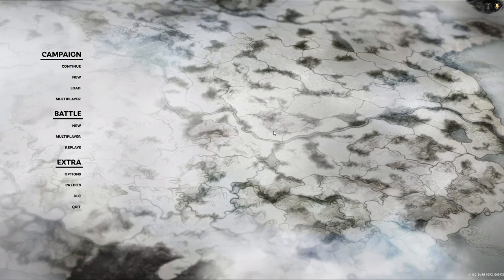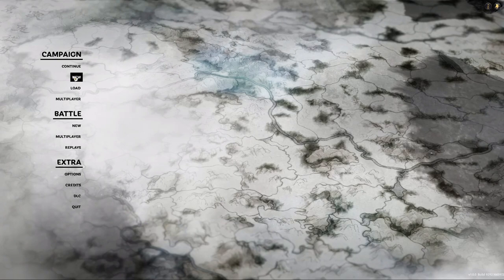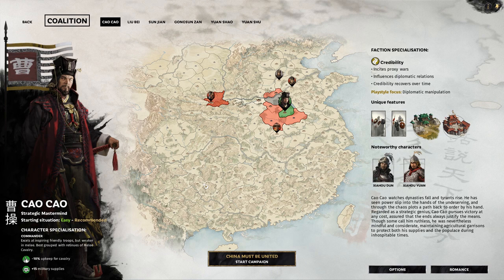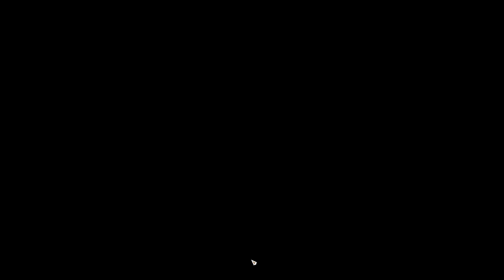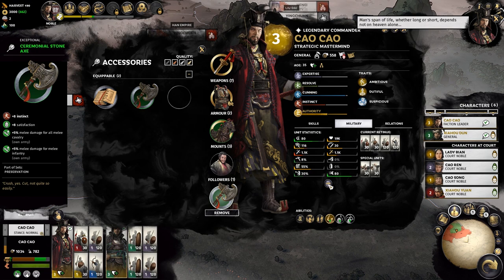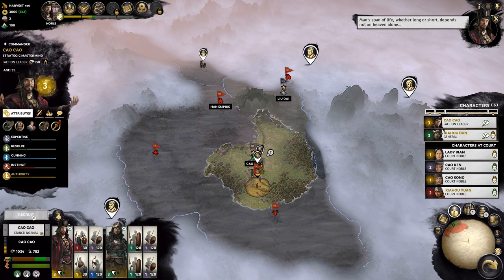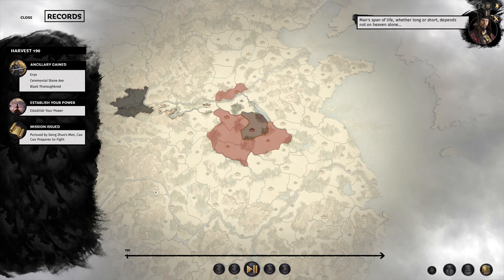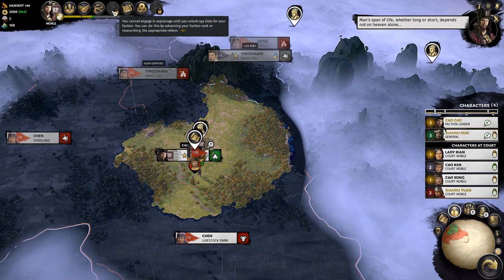Total War Tutorial for Beginners (Three Kingdoms Edition)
This is a Beginners Tutorial Guide for Total War: Three Kingdoms. If you are a brand new player to the Total War franchise of games, or have just picked up 3 Kingdoms and wish to know more, then this video will likely be helpful. I go over the basics of the campaign, economy, food, trade and much more!

♥ Sabrina Purtee ♥TJDwarf ♥ Guardsman77

YouTube Channel Memberships!
❤️Anouar Hellishgrave
❤️Jackasaurus

♛ Socials Links!